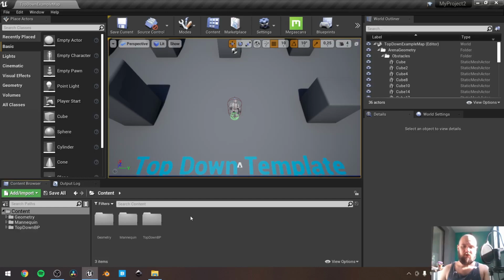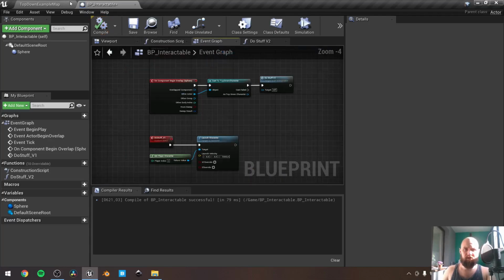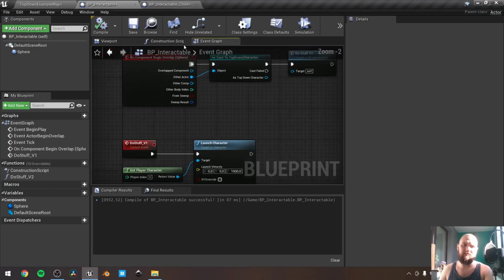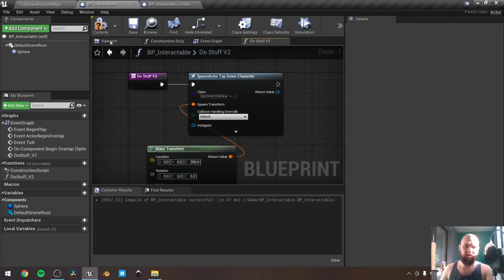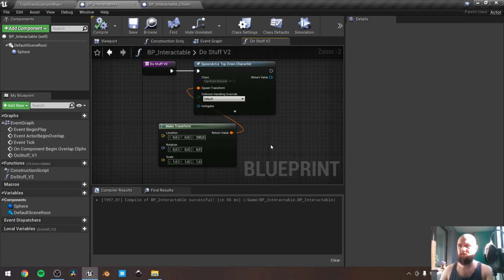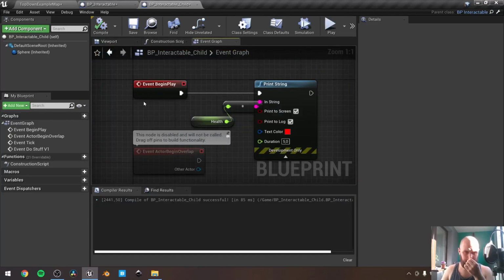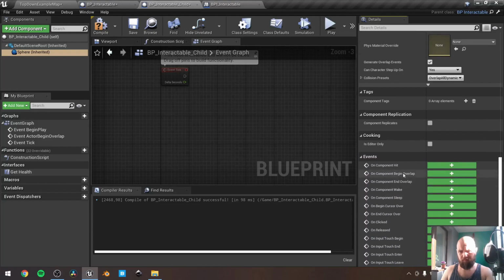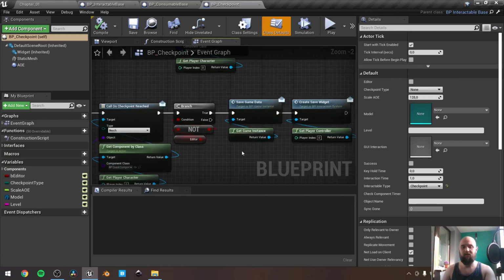Inheritance with Blueprints in UE4/UE5